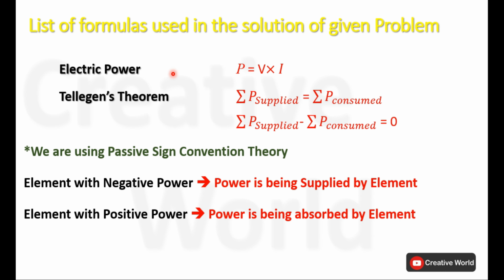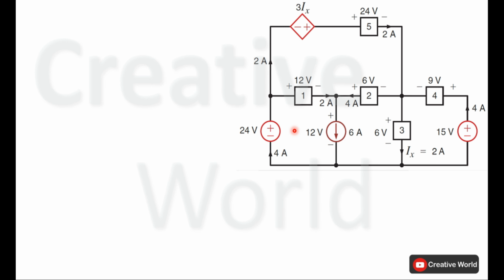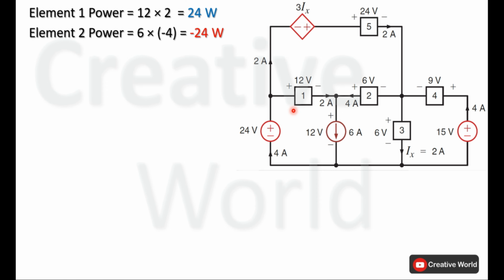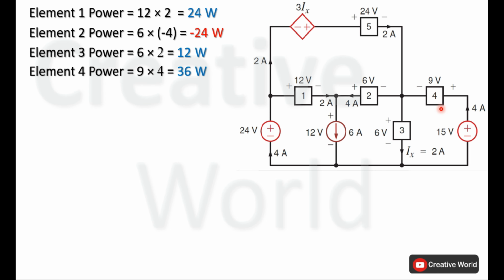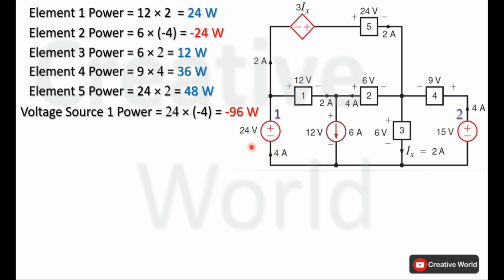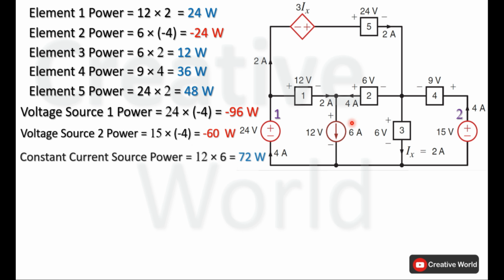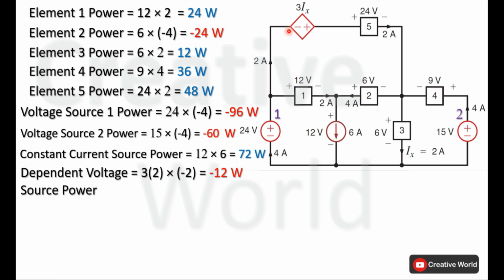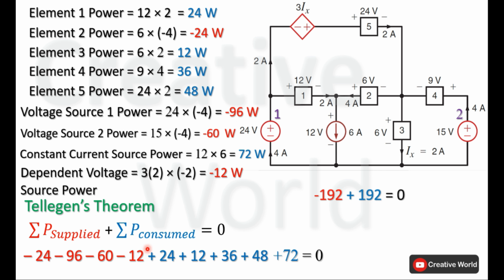Chapter 1 Exercise Problems 1.44 solution | Basic Engineering Circuit Analysis 10th Edition